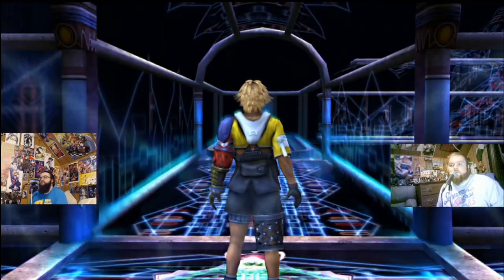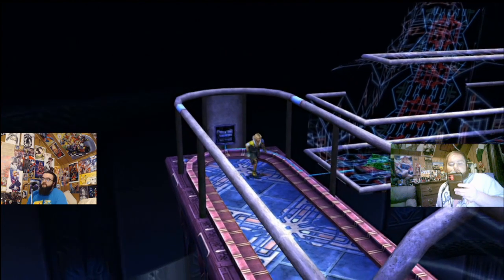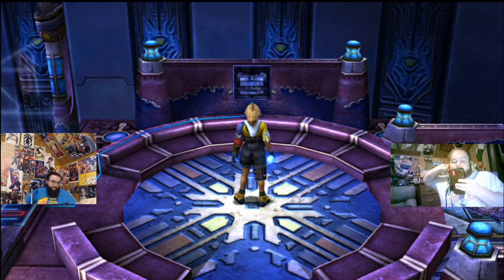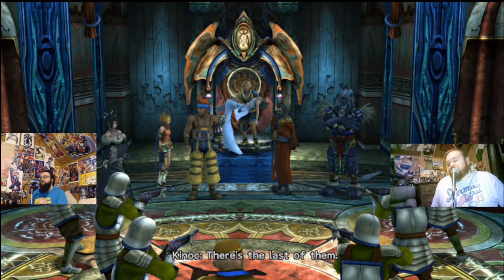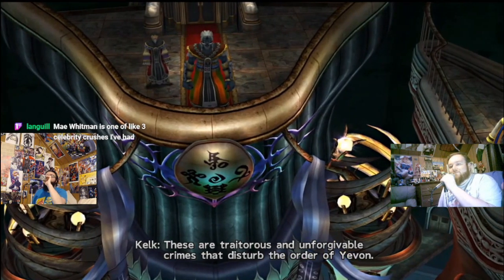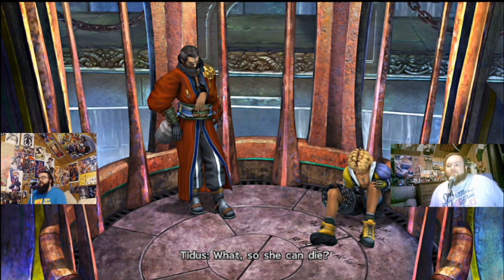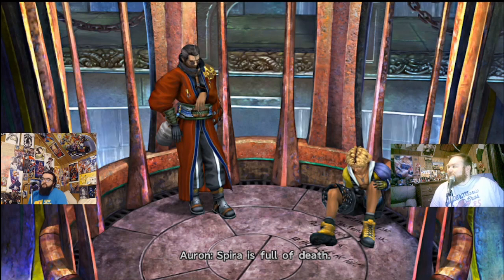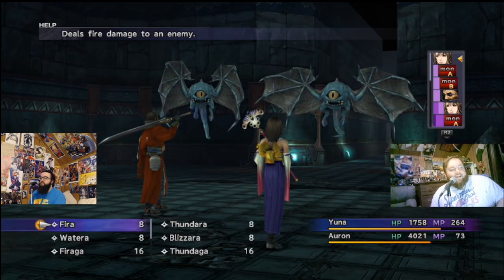Final Fantasy X | Thunder & Lightning | Episode 32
::STREAM ARCHIVE::

Live @ 5 every Sunday and Wednesday!